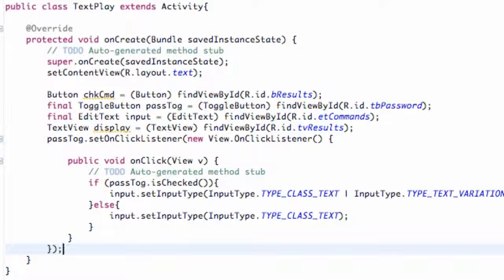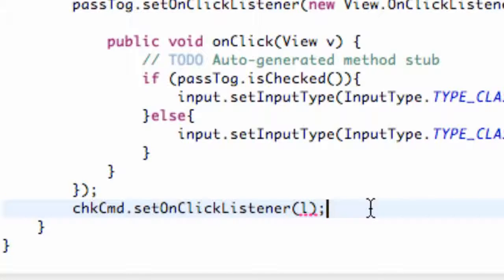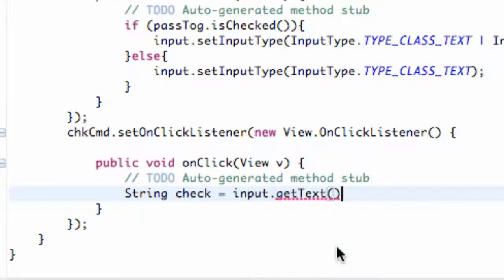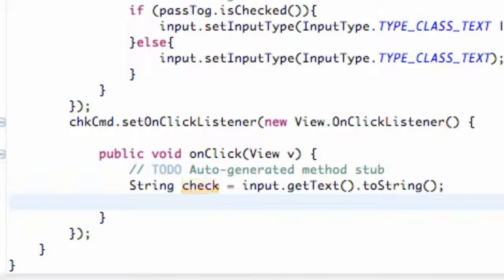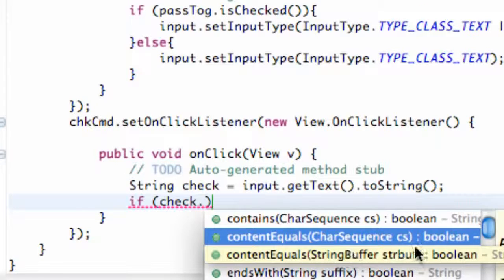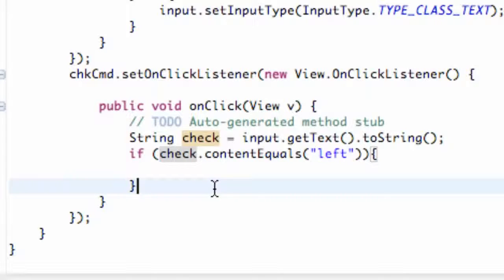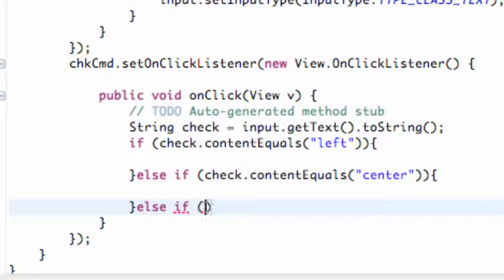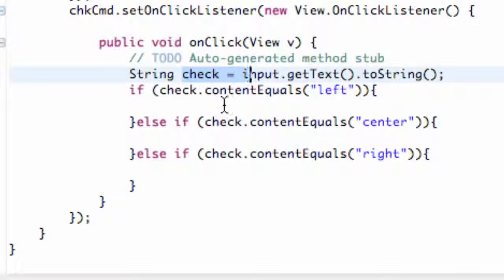Android Application Development Tutorial 28 Comparing Strings with else if